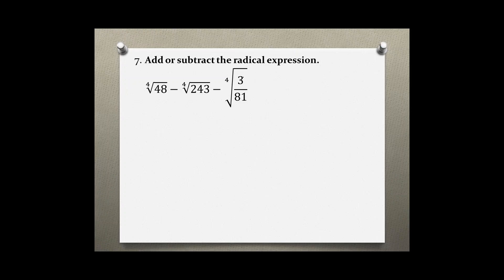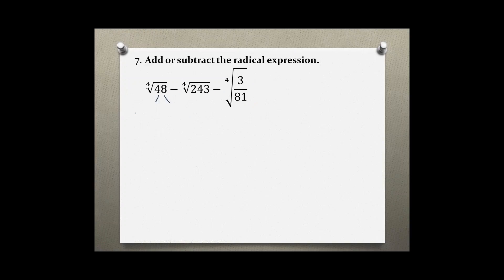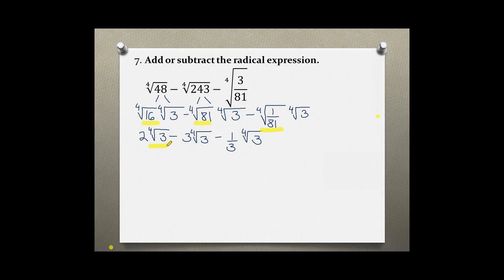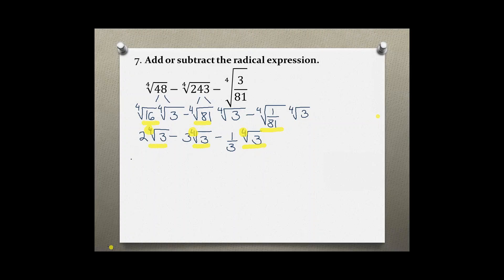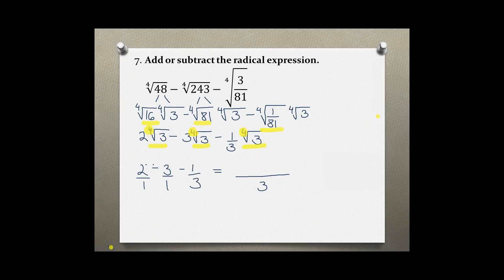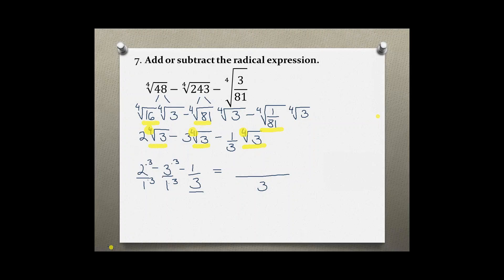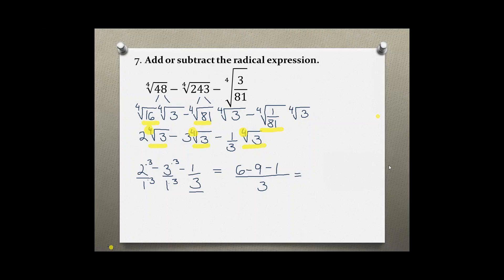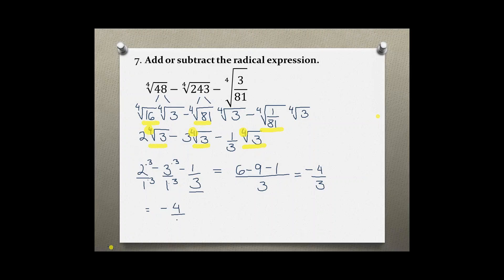Intermediate Algebra Your Turn 5.3 #7